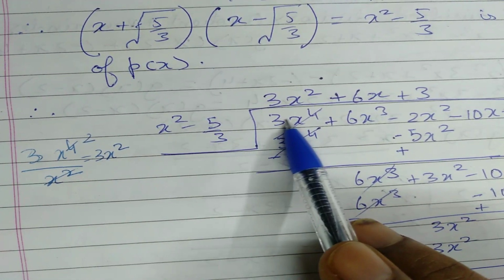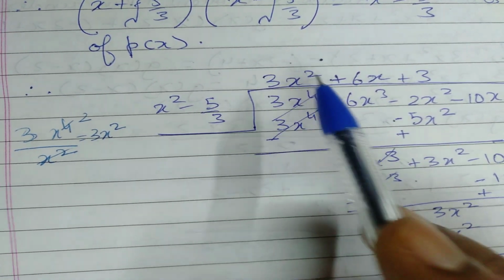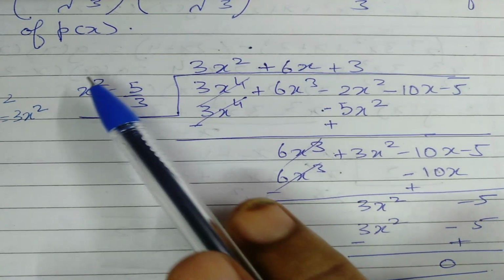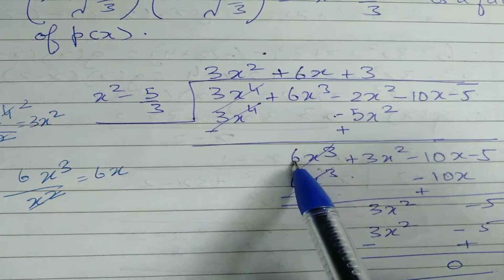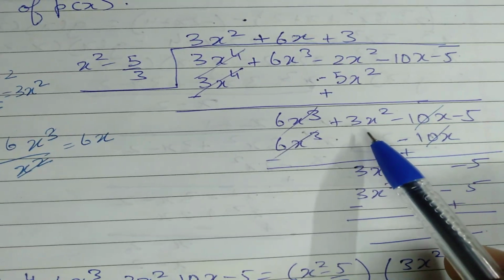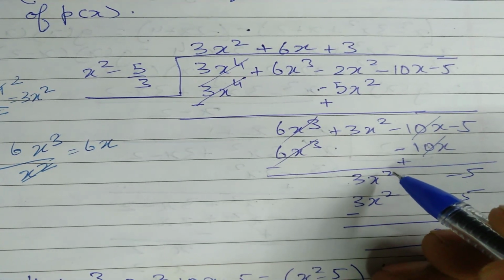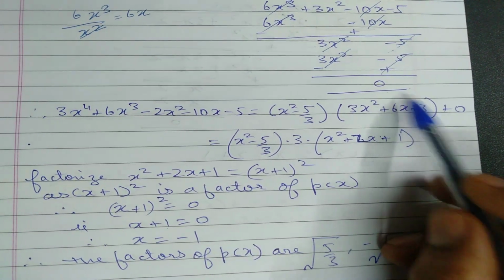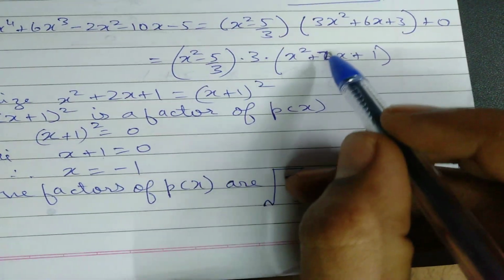CBSE ,Grade 10 ,chapter 2, Ex 2.3 , Q 3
NCERT Book,Grade 10, Polynomials